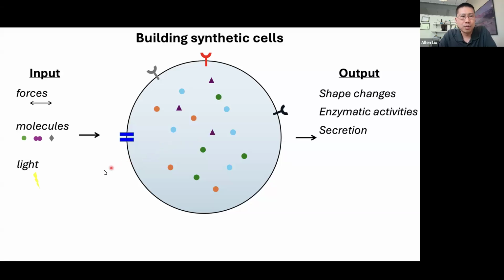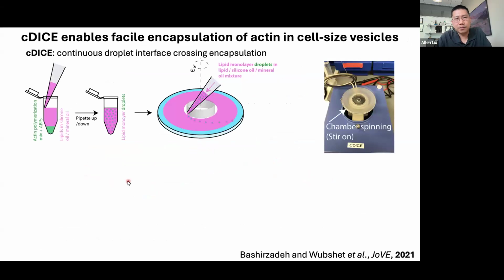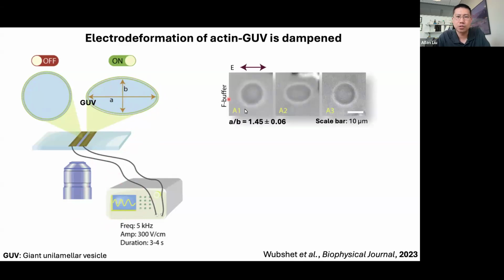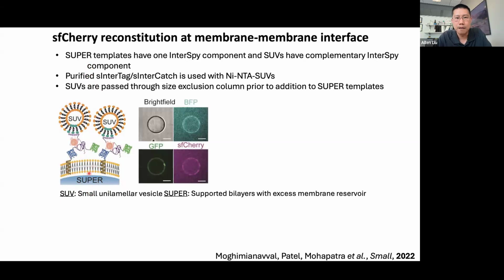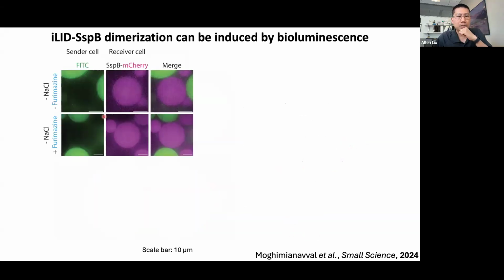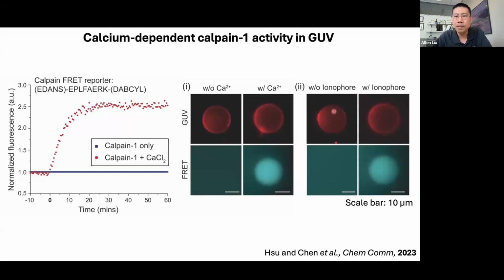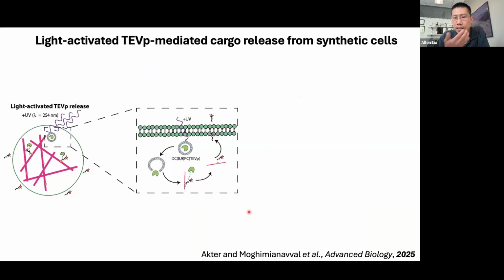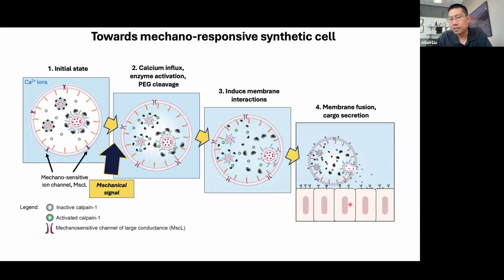Build-a-Cell seminar Allen Liu: Toward building force-responsive secretory synthetic cells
Build-a-Cell seminar presented by Allen Liu from University of Michigan
Toward building force-responsive secretory synthetic cells

Recording made on May 12, 2025